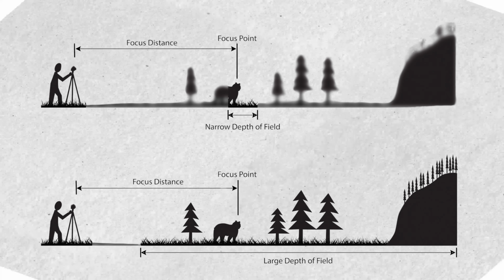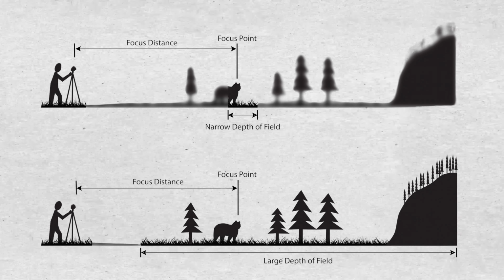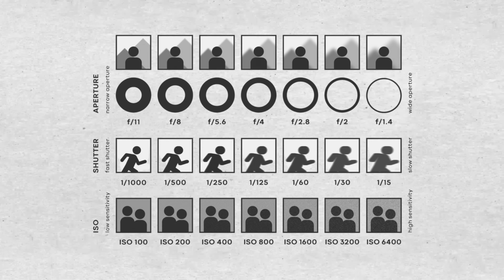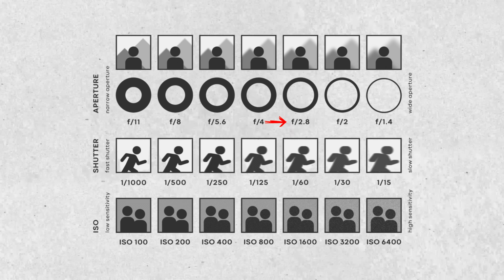MASTER THE EXPOSURE TRIANGLE | Aperture, Shutter Speed & ISO Explained for Beginners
Want to take better photos but feel overwhelmed by complex camera settings? In this beginner-friendly video, I'll break down the Exposure Triangle, which is the key to capturing stunning, well-balanced images. Learn how Aperture, Shutter Speed, and ISO work together to control light and achieve the perfect exposure every time.

Whether you’re using a DSLR, mirrorless, or even a smartphone, understanding these photography fundamentals will instantly improve your ability to understand light and capture the sharpest images possible.

📌 Timestamps for Quick Navigation:
0:00 - Introduction to The Exposure Triangle
0:44 - Aperture
3:03 - Shutter Speed
5:34 - ISO
7:46 - Using Them All Together
10:24 - Outro

🔗 Video Light
🔗 Soft Box
🔗 Microphone Arm
🔗 Camera Remote
🔗 Background Floor Lamps
🔗 Background Cube Lamp